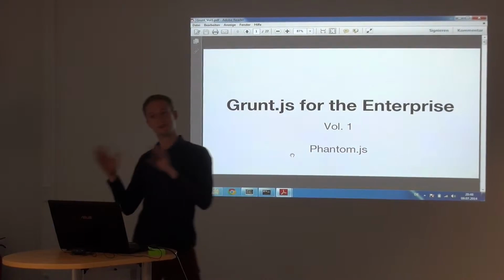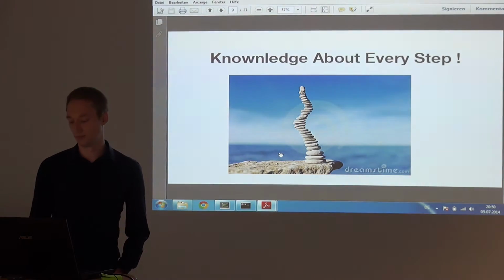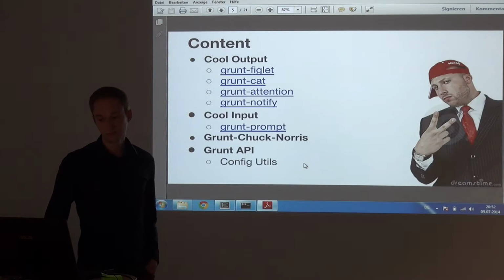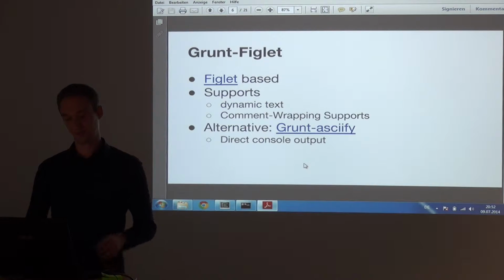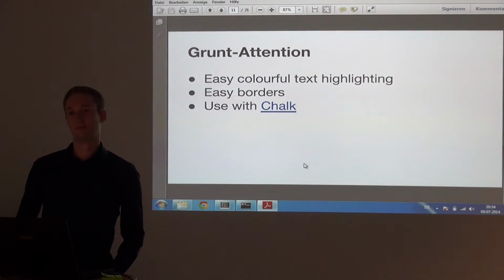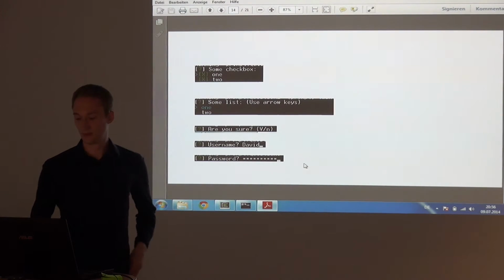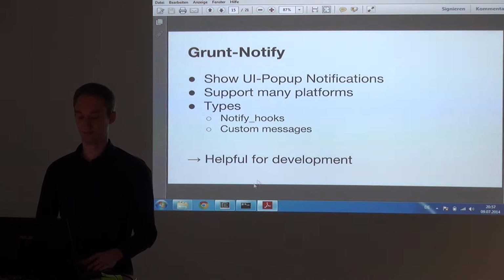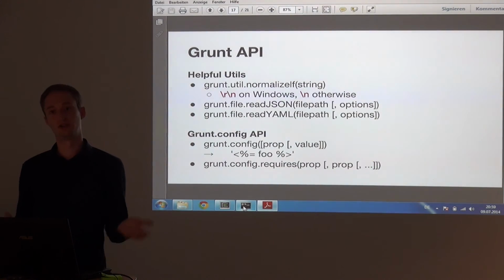MNUG 2014.07.09 - Lightning talk: Pimping Grunt.js with I/O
Speaker: David Amend